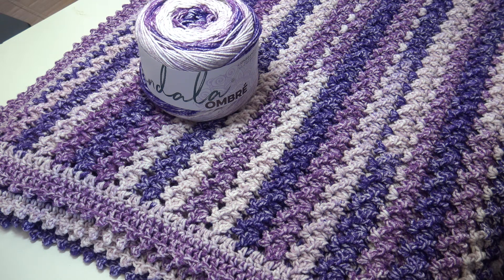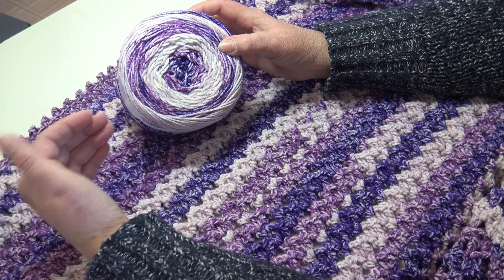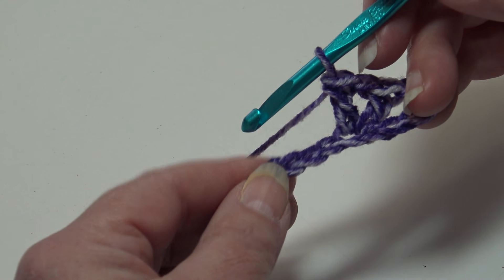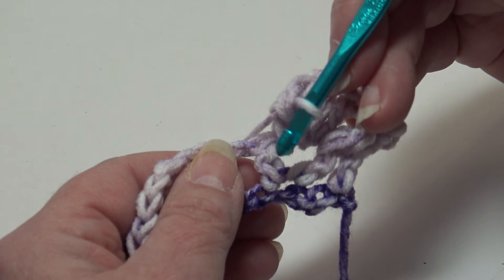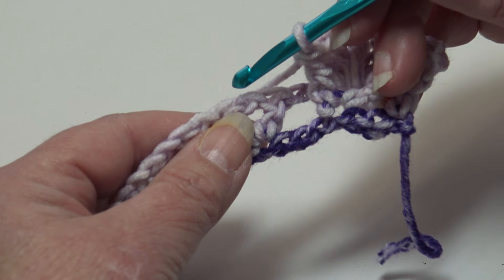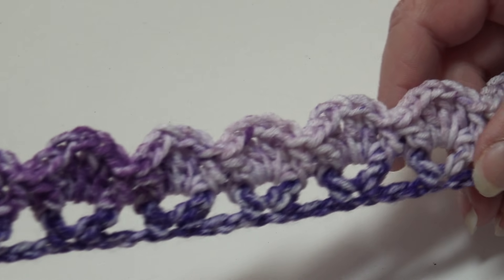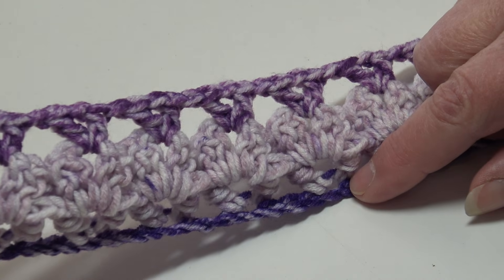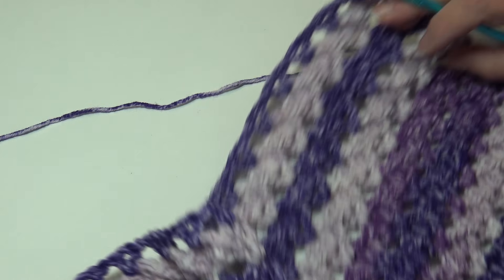Purple Passion Throw - Crochet Tutorial - Mandala Ombre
The Purple Passion Throw is made using an amazing light and lacy textured stitch pattern that is perfect for your Spring and Summer home decor.

To purchase the yarn needed to make this afghan

You will need 7 skeins color 219 Chi
if you want to make the afghan larger you will need additional yarn.

This afghan measures 42 x 52 inches.
If you would like to make the afghan larger then you will need to purchased more yarn then listed.
To increase the size of the afghan use the stitch multiple of 4 plus 10.
Example 4 x 10 = 40 then add 10 more chains, etc.

Material List
7 skeins of Lion brand Mandala Ombre color # 219  Chi or color of your choice
Crochet Hook size H-8 (5 mm)